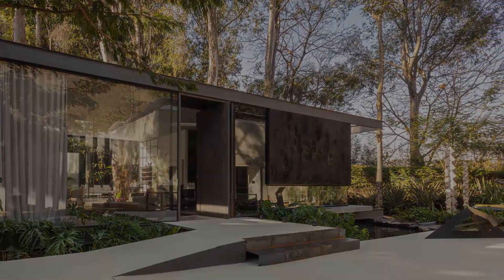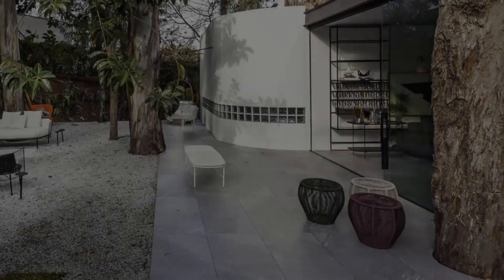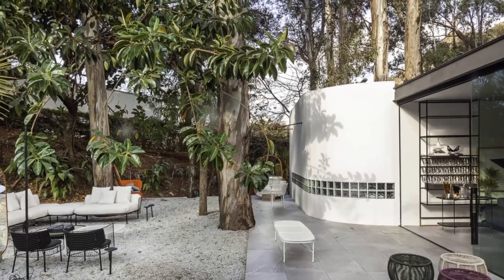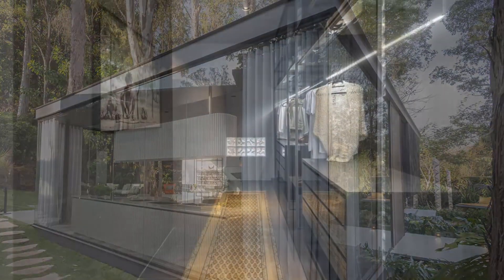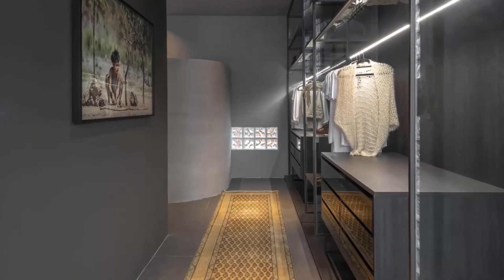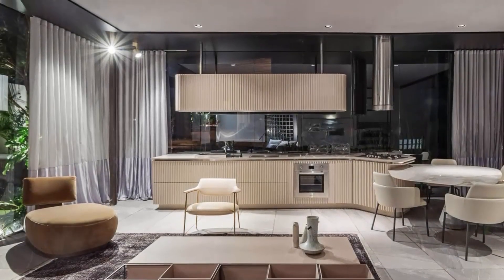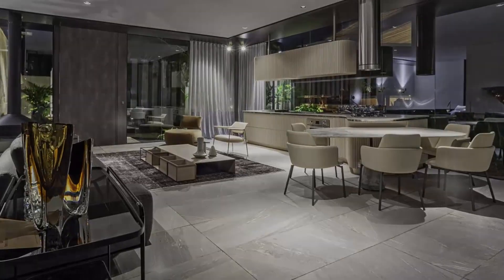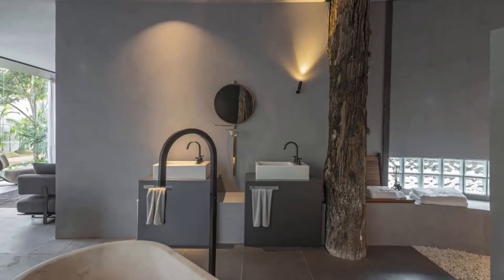private Lake House Design Surrounded by vegetation & eucalyptus trees - Casa do Lago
Casa do Lago or also known as the lake house, is one of the houses built on a land area of 1140 m², located in BRAZIL.
This is one of the designs and the perfect place for a private house, natural factors that give a sense of comfort and to escape the modern.

The house is Surrounded by eucalyptus trees, and the lake is adjacent to the Serra do Curral's mountains.Casa do Lago was built in a relatively short time, only 45 days in steel structure.

The indoor living space incorporates a liquid plan, with few allotments between room, washroom and living room, highlighting the marble etched bath which sits with accentuation within the inward space. Most of the furniture bears the signature of Maurício Bomfim, one of the makers of the building extend. Among them we are able see the Cloud rocker, the Steel couch, the Embrace bed that appears to be drifting and the Tripod seat.

A carbonized wood technique was applied to the façade, where it was also decided to use large glass panels interrupted by glass bricks, thus promoting light and natural ventilation inside the house, ensuring the much desired integration with the outside environment. Other highlights are the two eucalyptus trunks, which can be seen from the inside of the house, and the mirrors scattered around the yard, so that people can look at themselves reflecting and meditating in the midst of contact with nature.

Area: 1140 m²
Year: 2019
Photographs:Daniel Mansur, Henrique Queiroga
Manufacturers:  AutoDesk, A de arte, Bellar, Construflama, Deca, Due Fratelli Marcenaria, Eletromec, Feeling Estofados, Mharmaros, Portinari, Terratile, Tintas Coral, Trimble Navigation

lake house by Estúdio MB, Janaina Pacheco Arquitetura